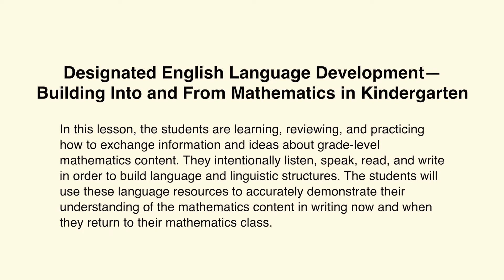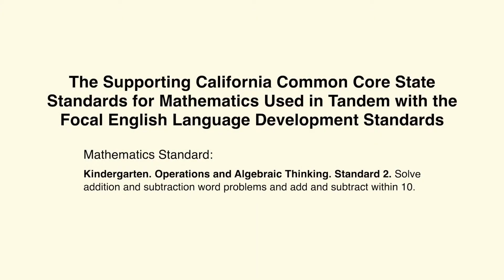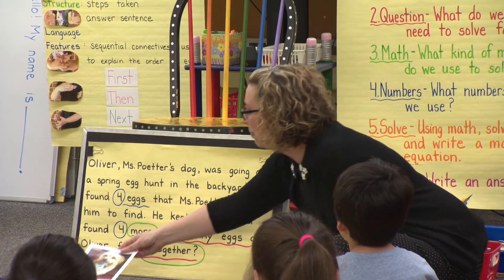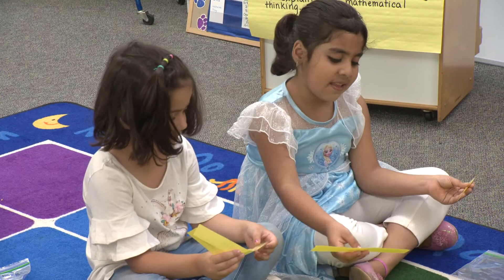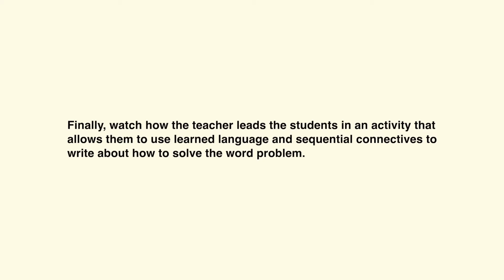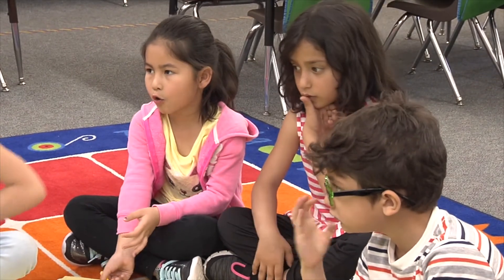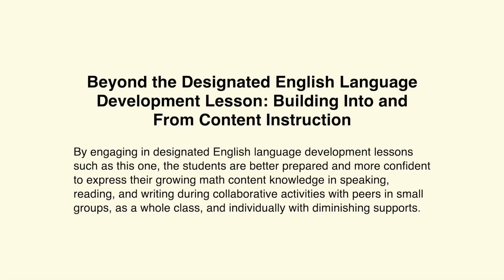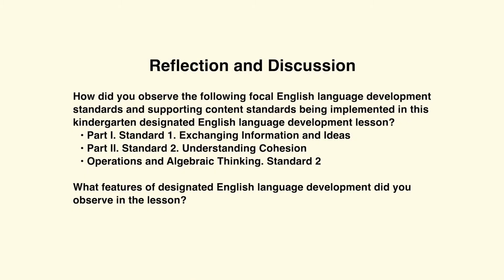Kindergarten Math Designated ELD: Sequential Connectives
Designed with teachers in mind, this video shows a kindergarten teacher leading English learner students in using sequential connectives to explain how a math problem was solved, during a designated English language development lesson.